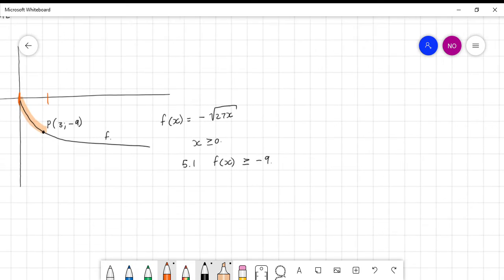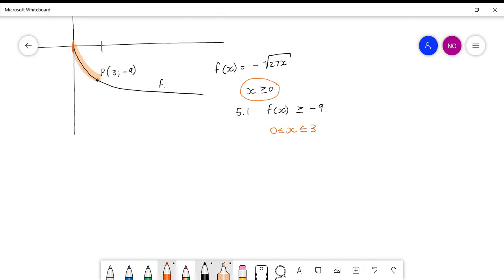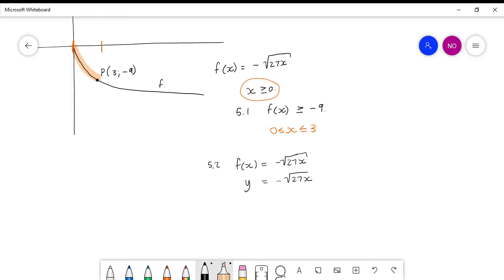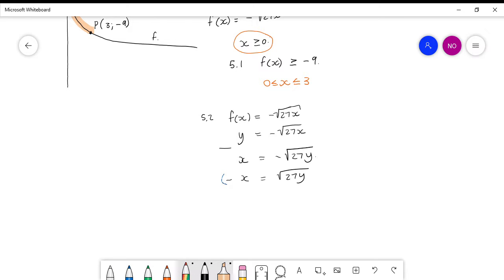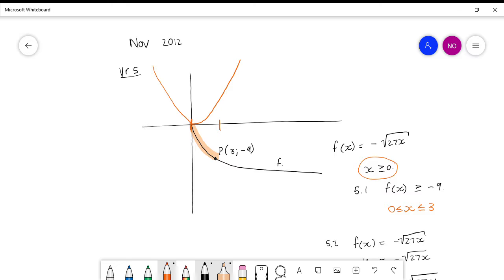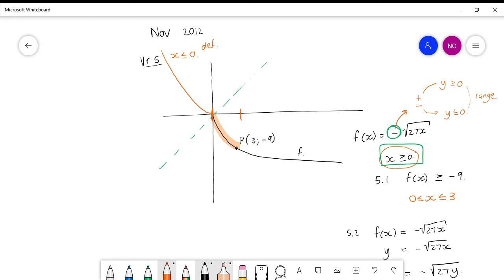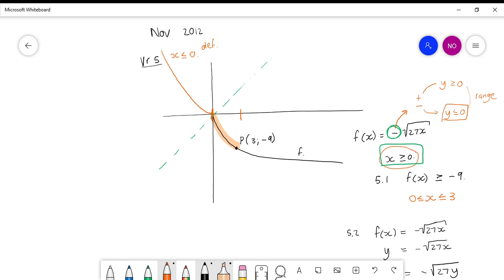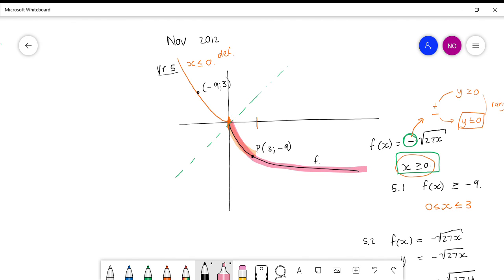Inverse Functions Nov 2021 q5